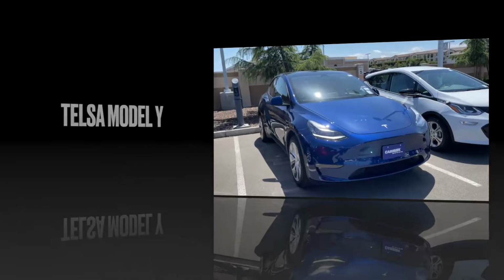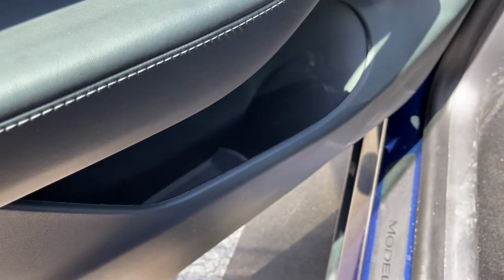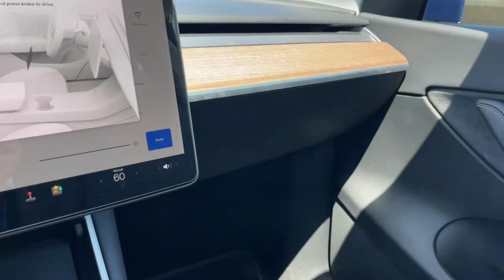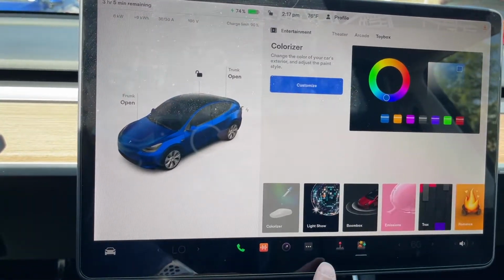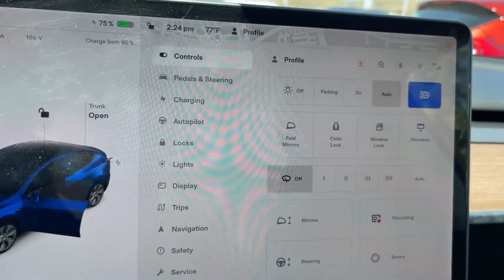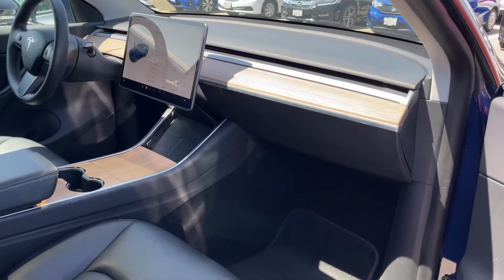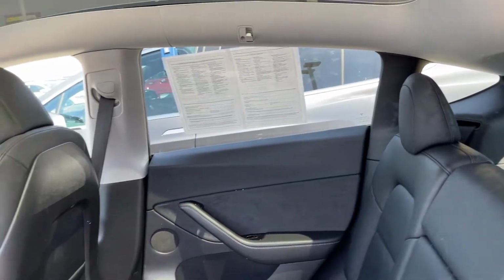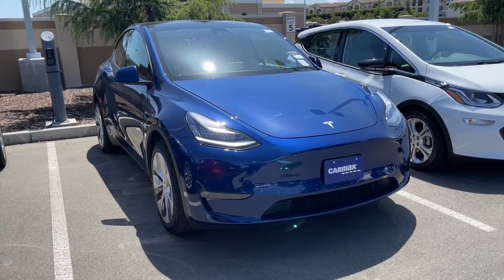TELSA MODEL Y Tour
Tesla has one of the best most desired family-sized EV SUVs on the market nowadays. It's a great size that fits a family of 5 with a nice trunk in the back for storage.  The Model Y comes in 2 favors, Long Range and Performance.  Most people will likely go for the Long Range model.  Besides the 5-star rating from NHTSA, the vehicle drives quite firm.  Some people would like firm riding vehicles and some may not.

Based on Consumer Reports, weak areas are the paint, body hardware, and climate Systems. CR has given it a 1 of 5 ratings.

This video was filmed on a 2021 Model Y Dual Motor (AWD).   This vehicle has 5 seats.

Specs:
Full EV
Range: 244 to 330 mi
187″ L x 76″ W x 64″ H
MPGe: Up to 140 city / 119 highway

If you like this video, please help with a thumbs up so other people can watch the video. Please help post a comment to help others shop for a similar vehicle.

Special thanks to Carmax.